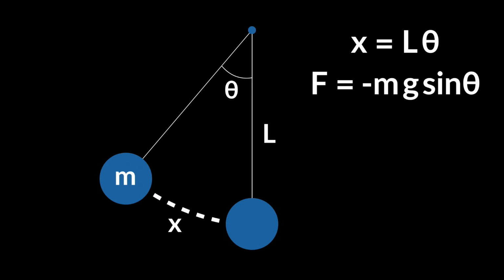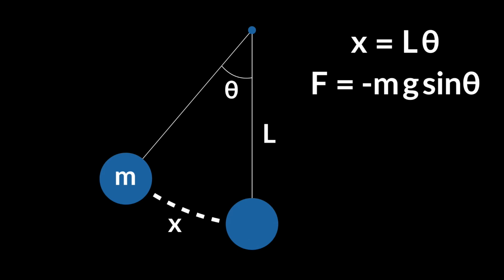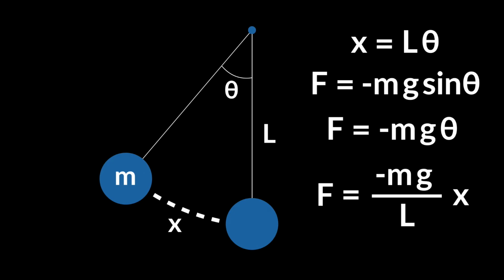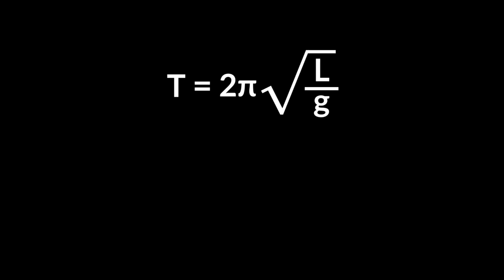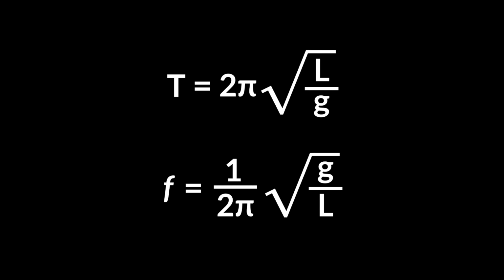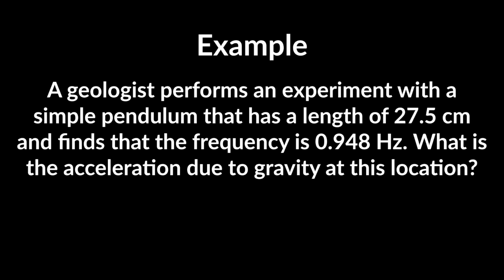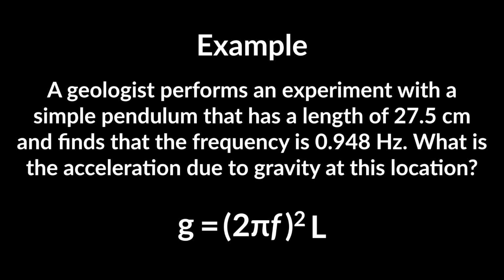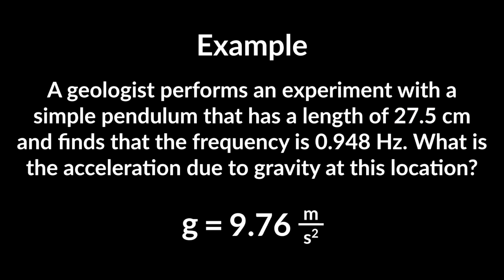A3Academy: Simple Pendulums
Mike is back to discuss simple pendulums and harmonic motion! And as always, "The more you know the better you are."